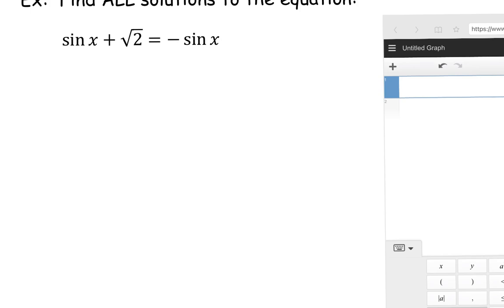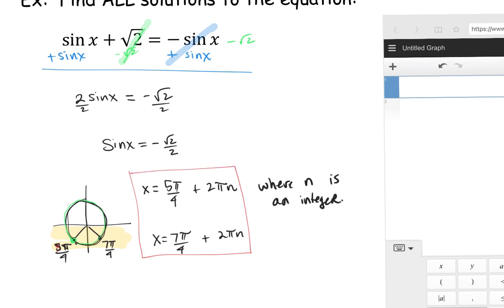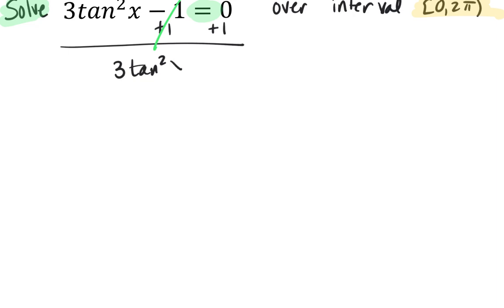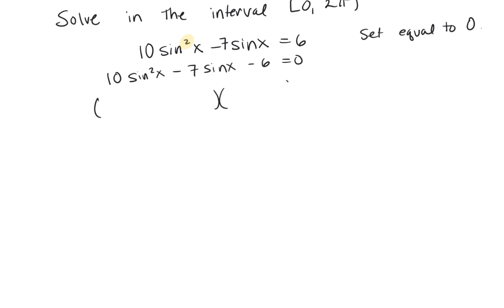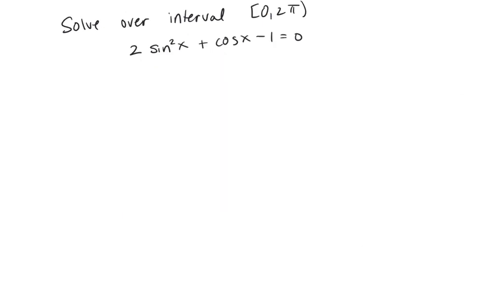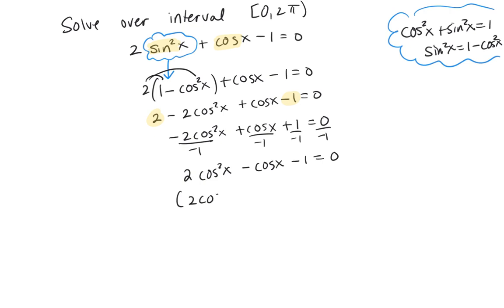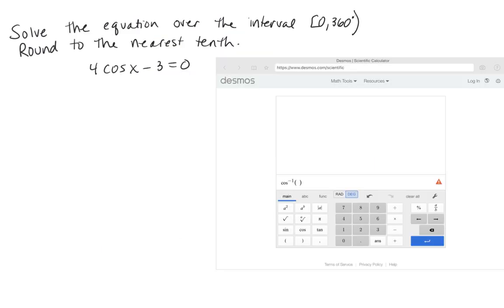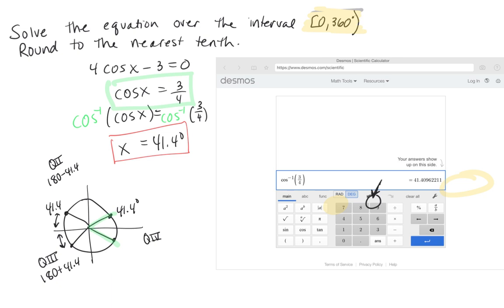Math 112Z 5.5 Solve Trig Equations